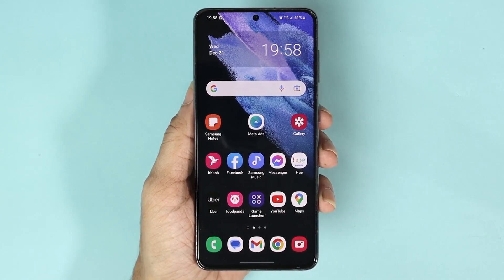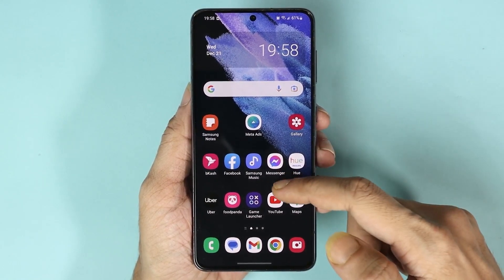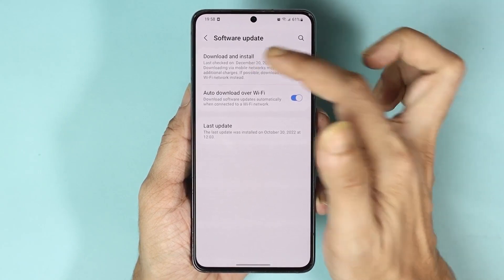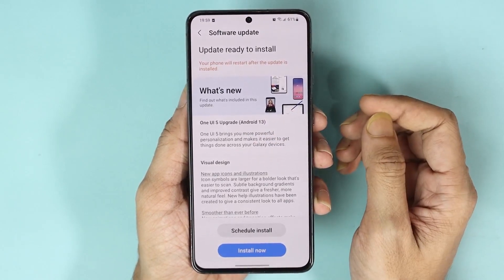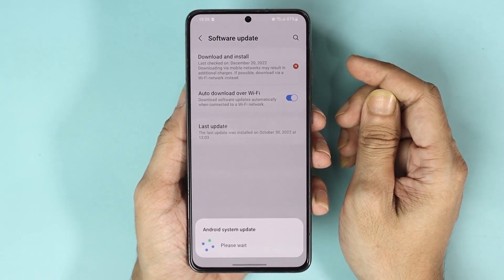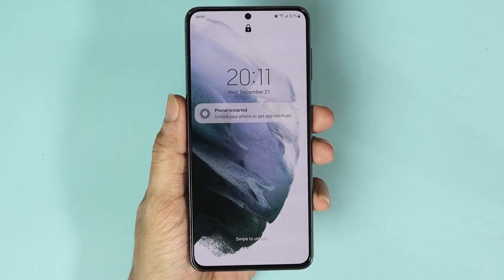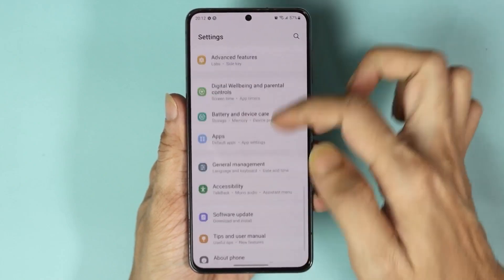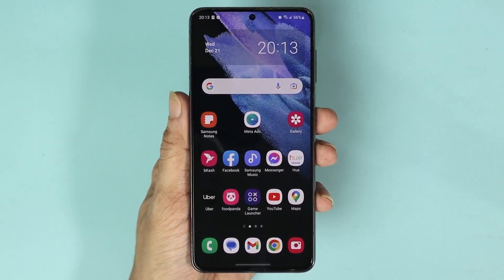How to Update Samsung Galaxy S21 to Android 13 (One UI 5.0)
A video on, how to update your Samsung Galaxy S21 phone to the lastest Android 13 and One UI 5.0